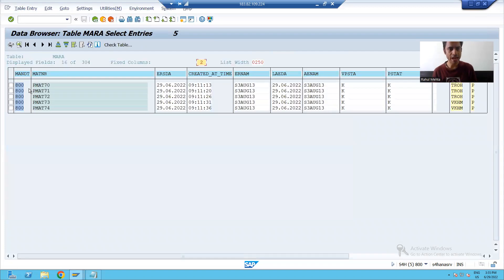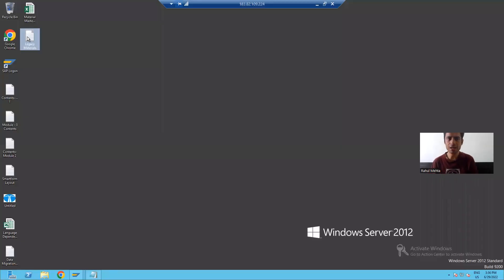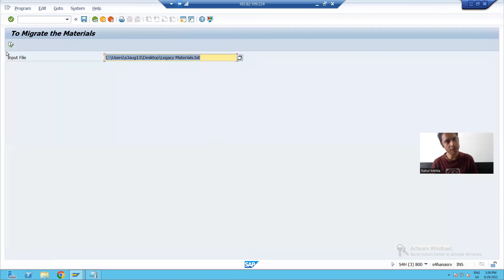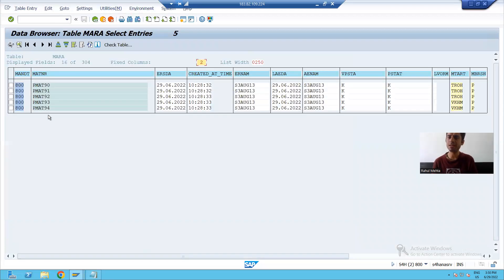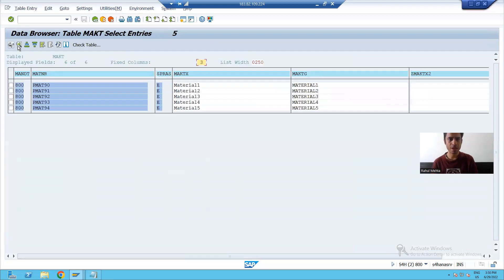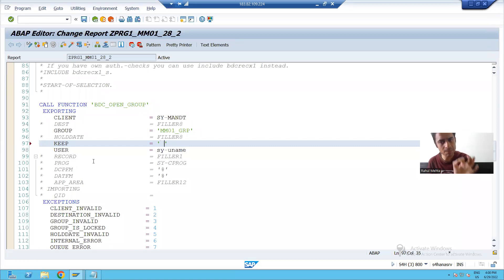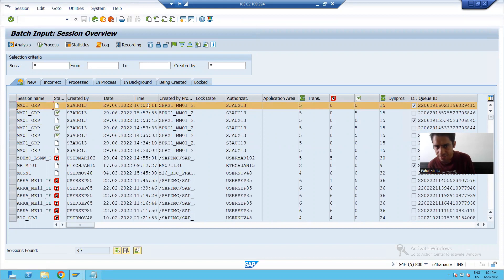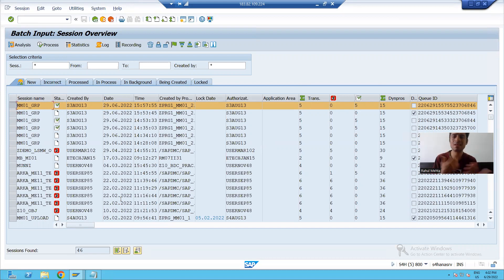15 - Data Migration Techniques - BDC - Session Method Part3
1) Processing the Session in Background Mode through SM35.
2) Significance of KEEP Parameter.